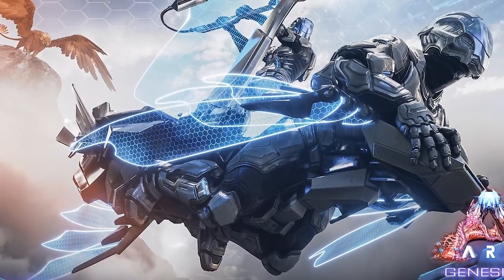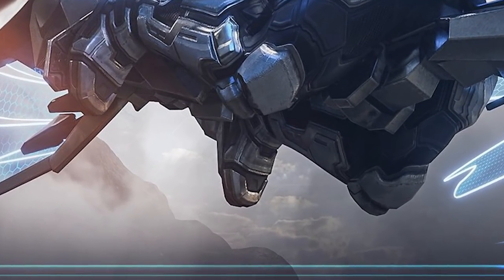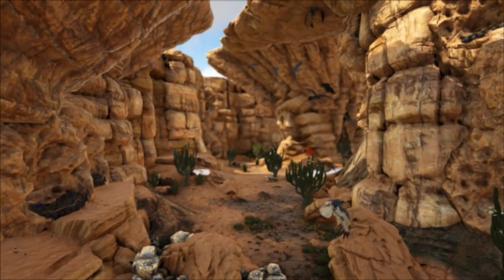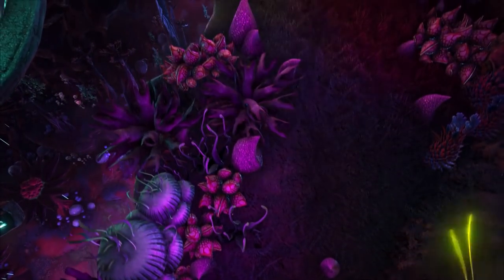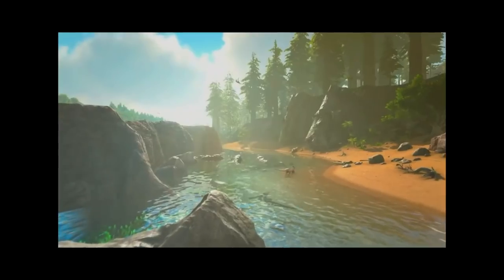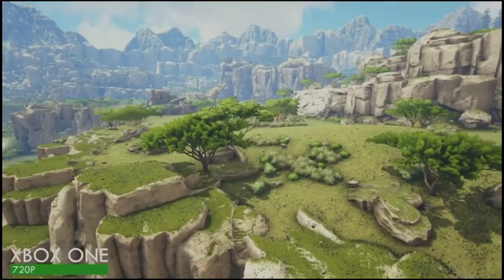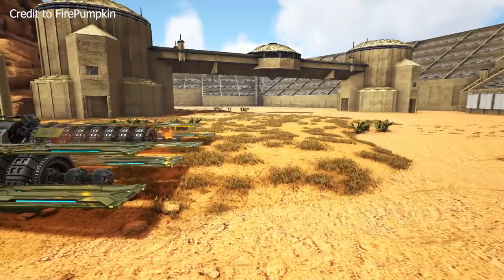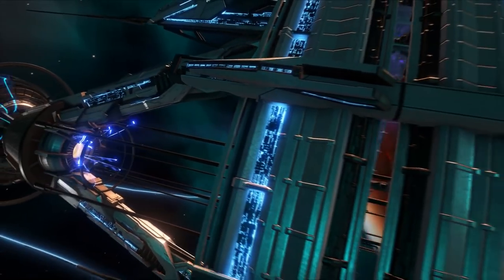NEW Hoversail Details! Griffin in Genesis 2? PS5 Enhancement & Fast Flyers Delay. ARK Community News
We look at the Hoversail and how game changing it's going to be in ARK Survival Evolved Genesis 2, with a possible Griffin reveal! An update on Fast Flyers & the long awaited PS5 Enhancement Update. And a look at the epic Star Wars event over the weekend.

1 TB (SSD)
500GB Rocket SSD
Hard Drive